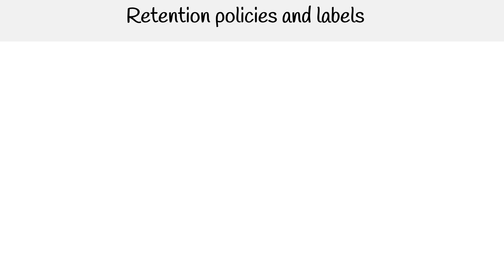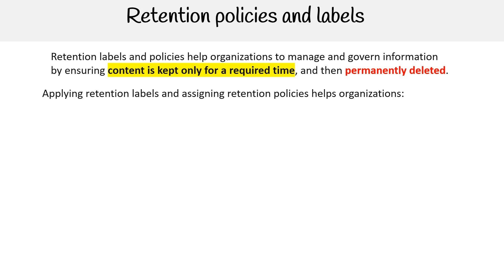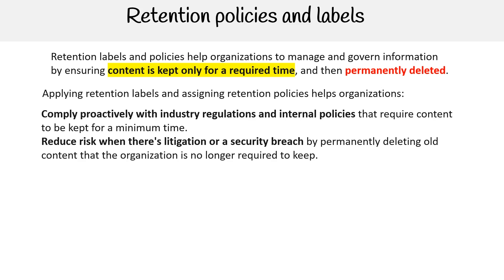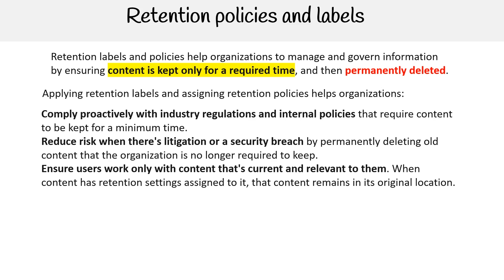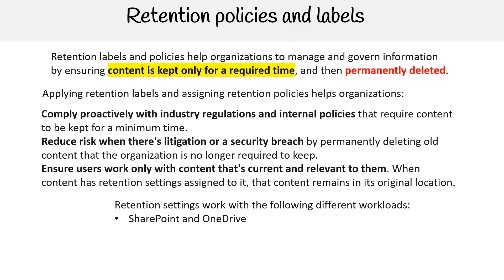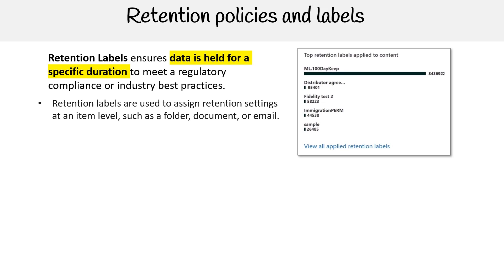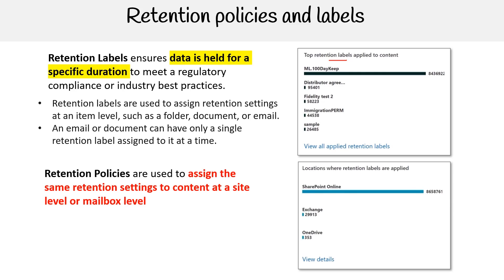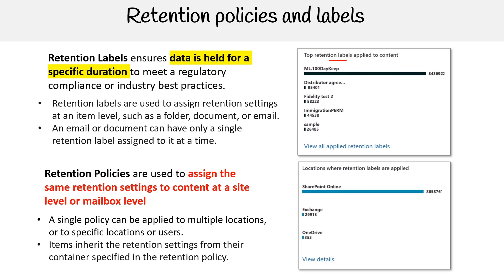MS 900 — Retention policies and labels